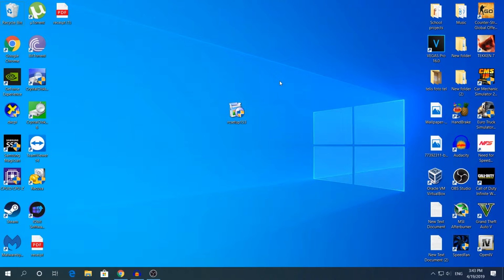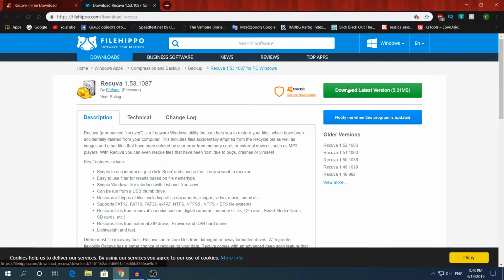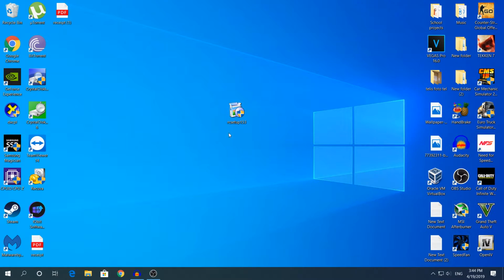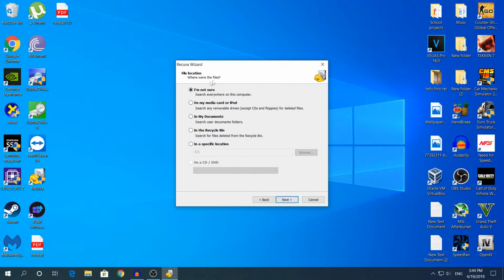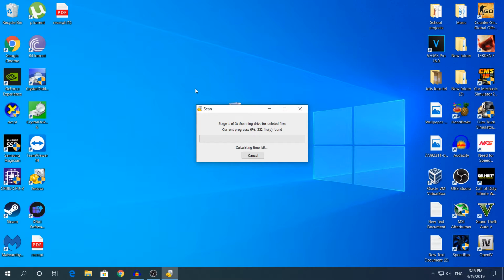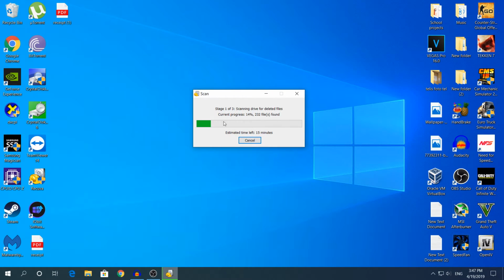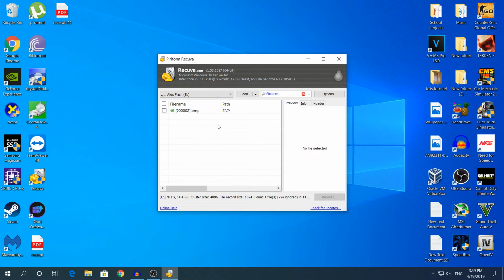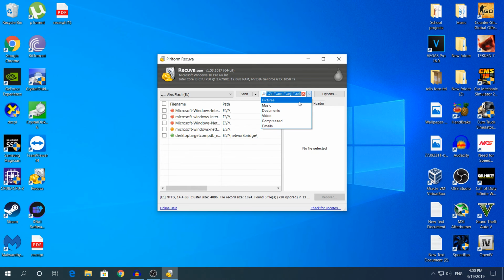How To Recover Permanently Deleted Files on Windows 10, 8, 7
Hey what's going on guys my name is Alex and welcome back to another video today i'm going to show you How To Recover Permanently Deleted Files on Windows 10, 8, 7 and maybe XP i'm not really sure about XP but for Windows 7 it's totally compatible.

Follow the instructions if you didn't understand something in the video

1. Go to the above link and download the software it's pretty much straightforward so no need to tell you what to do.

2. Open the setup and install the software and again it's pretty much straightforward. Also click "No, i don't need CCleaner" if you have the software or you don't need it then click "Install".

3. Once installing open the software and it will show you the "Welcome to the Recuva Wizard". If you want check the option "Do not show this Wizard on startup" i kept it checked then click "Next". Now if you want to search up something specific choose your type if you want to search up the whole USB Drive or HDD-SSD let it default "All Files" and click "Next". Here again choose what you will scan if you will scan a USB drive choose the "In a specific location" and choose your USB drive then "Next". Finally i recommend checking the option "Enable Deep Scan" because it will find more files than you would without the option it may take more than 10 min but it will depend on your USB drive or HDD-SSD (storage and how many files you have deleted). Then click "Start". Mine took 13 min.

4. After the scan if you see thousands files do not worry you can choose what you want to see to do that on the right side of the software you will see the option "Switch to advanced mode" click that and to choose your specific file next to the "Options..." you will see a little arrow pointing down click that and choose what you want to see. Last but not least if your file has a Green icon that means the file is in good condition if it's Orange your file is 50/50 it may work or it may not and the Red color means that your file cannot be opened it's corrupted

This wasn't my best video i've done better videos than this but it's still an OK video please don't hate me because i can't speak well read the "Read this first►" which is at the start of the description